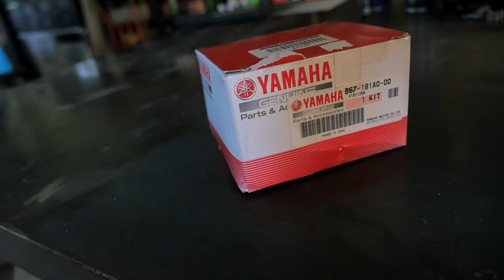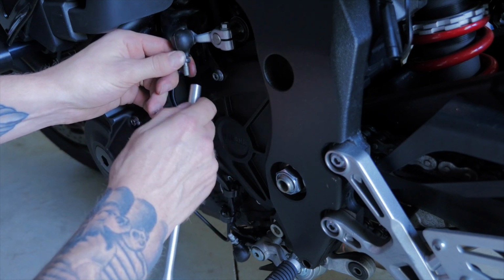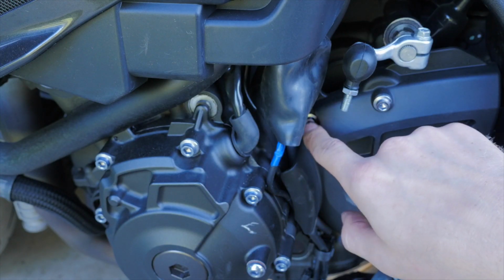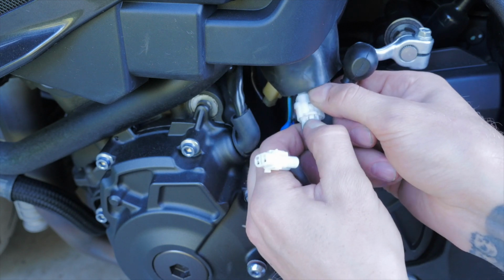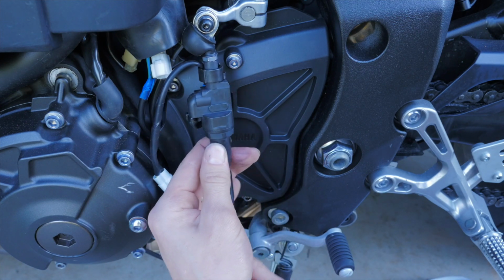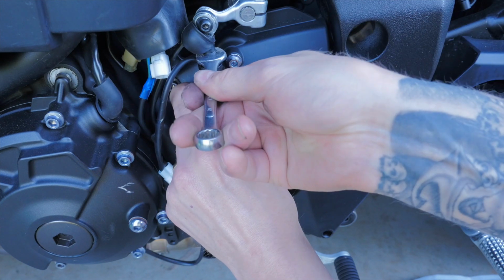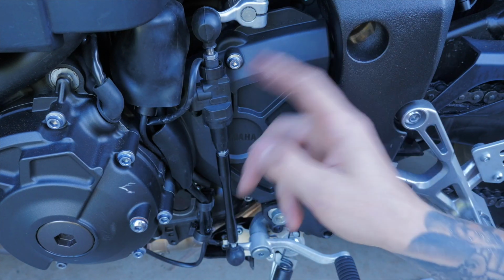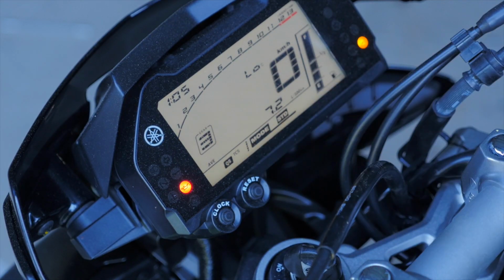Yamaha MT10 Quickshifter install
Quick video installing the genuine Yamaha quick shifter on my 2016 Yamaha MT10. The Quick shifter was 1st introduced as a stock inclusion on 2018 model MT10's.